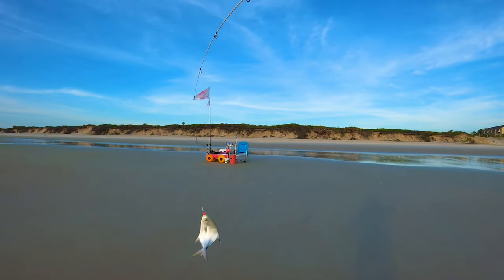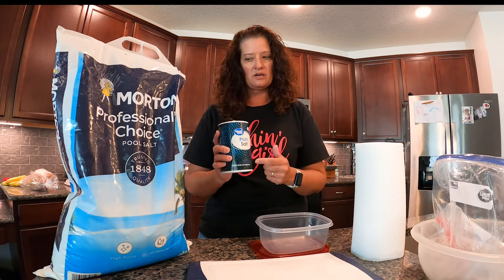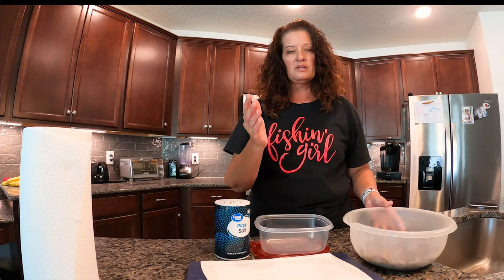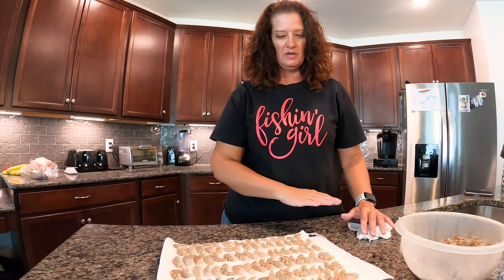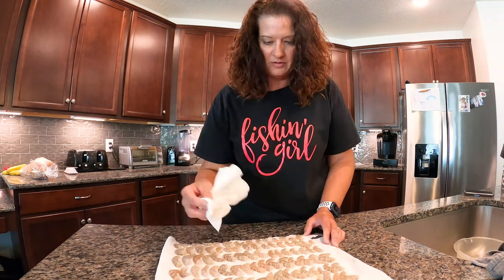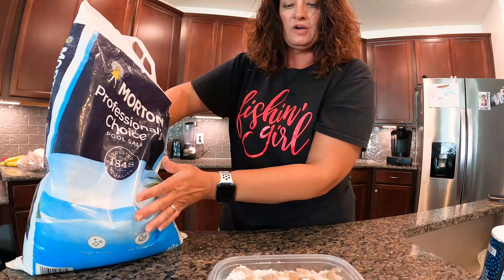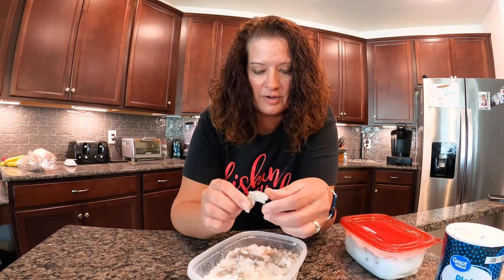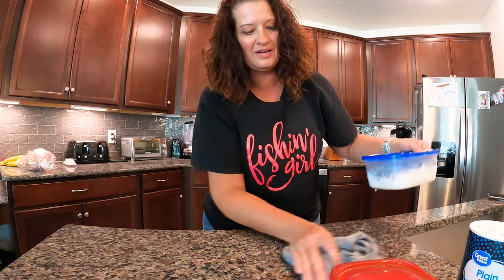How to Make Your Own Salted Shrimp for Surf Fishing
I've been wanting to make this video for a long time, because I have been using salted shrimp for a few years and have found a way to salt it that works great for me and I catch a lot of fish with it. It's a great option and helpful to have on hand if you can't get to a bait shop. I've tried many ways to salt it and this method works the best for me. Hope it helps!
Here are some links to the types of salt I use for this method:

Non-Iodized Salt
Pool Salt

Cart and Upgrades:
2nd set of Balloon Tires w/ Axel

Content Creation Equipment:
64 GB Micro USB Card